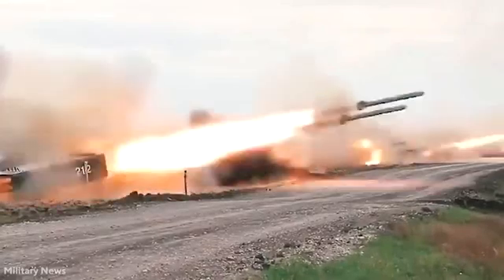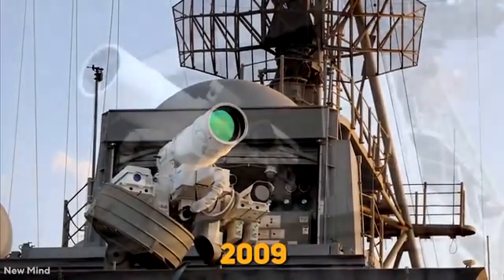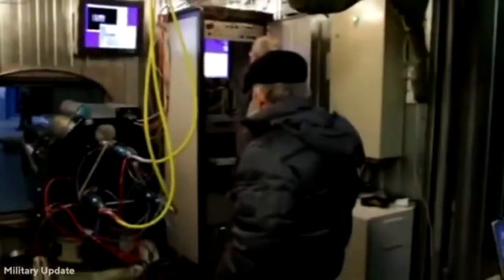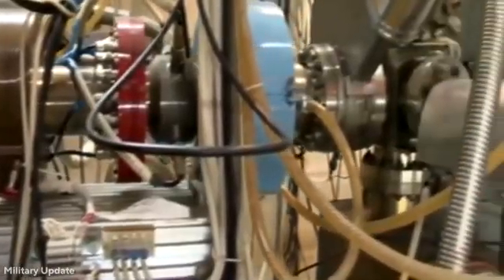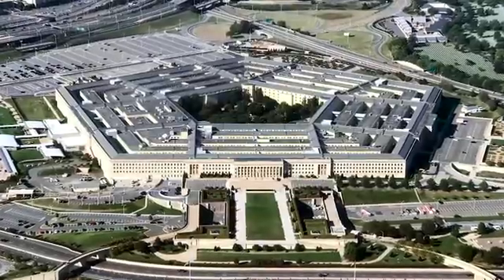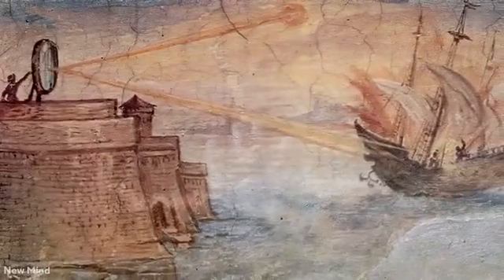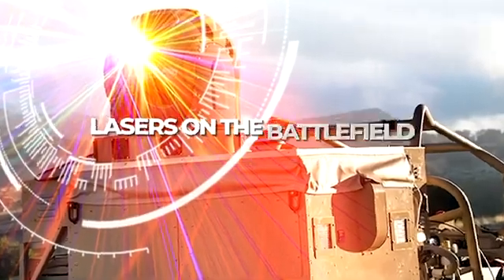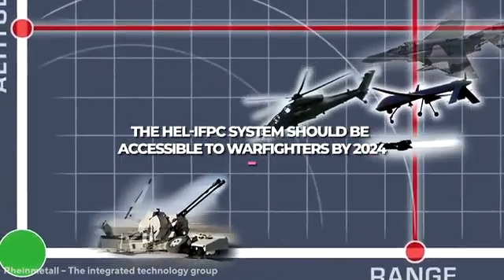LASER DUBBED DEIMOS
DEMONSTRATION OF DIRECT ELECTRIC INTERCEPTORS (DEIMOS)  AND LIGHT AMPLIFICATION BY STIMULATED EMISSION OF RADIATION (LASER)